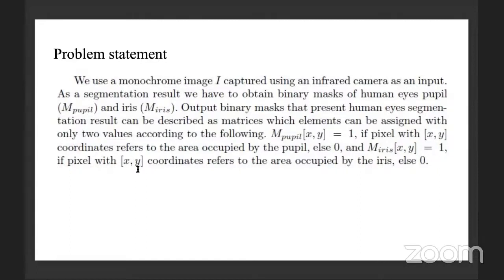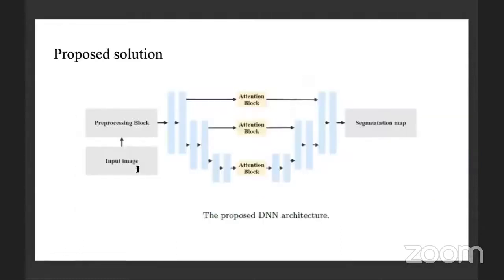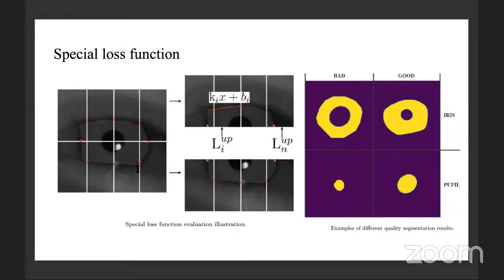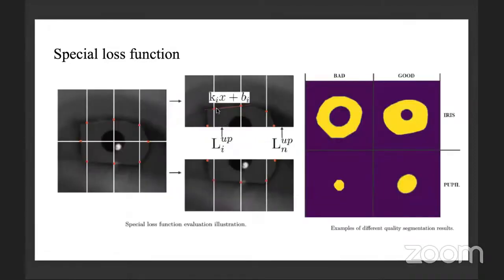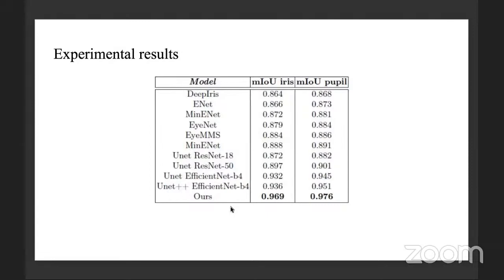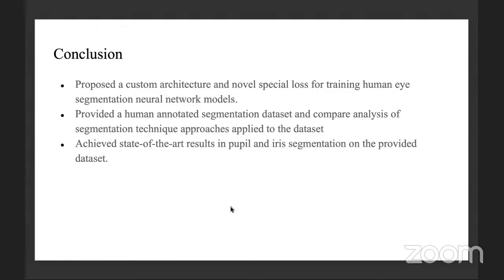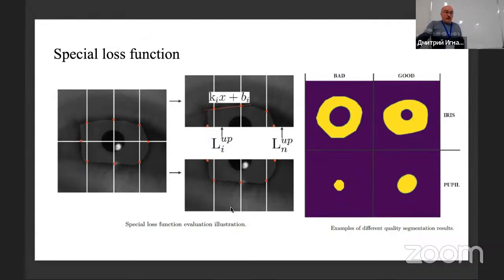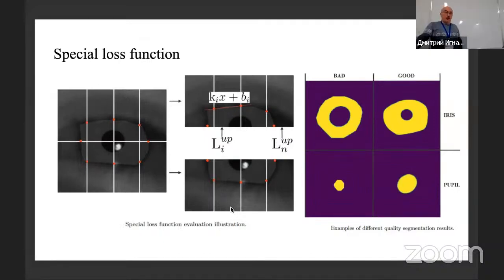DAMDID 2023. S1T3. Valentin Malykh. Human eye iris and pupil segmentation using infrared camera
SESSION 1. Image Analysis

Aleksei Samarin, Aleksei Toropov, Alina Dzestelova, Alexander Savelev, Alexandr Motyko, Valentin Malykh, Elena Mikhailova, Artem Nazarenko, Pavel Dmitriev and Anastasia Golovatiuk

Human eye iris and pupil segmentation using infrared camera snapshots

At the present time, problems related to the automation of medical data processing are urgent. Particularly systems for human physiological parameters monitoring and analysis are under great attention. Such systems often use special types of sensors such as infrared cameras for biomedical images capturing. The current article describes our research on human pupil and iris segmentation problem over snapshots acquired by infrared camera. In the article we propose a custom DNN architecture with novel loss function for training human segmentation eye. We also present the segmentation dataset and comparative analysis of various segmentation technique applied to human eye segmentation problem. The proposed model outperforms other considered approaches and demonstrate the state-of-the-art results.